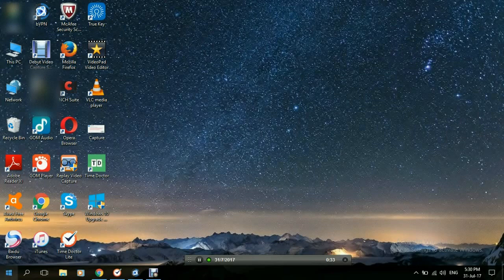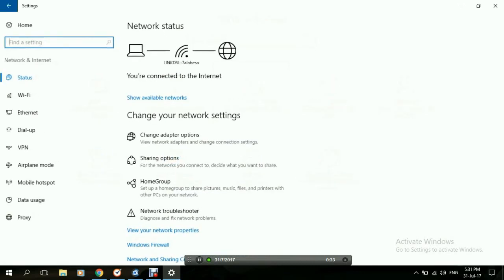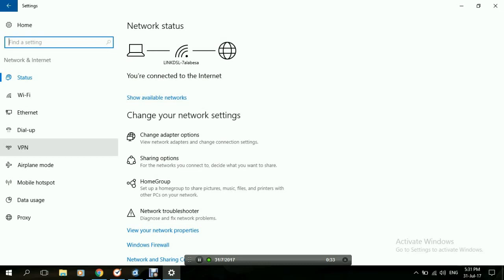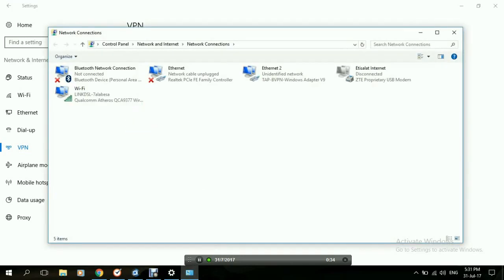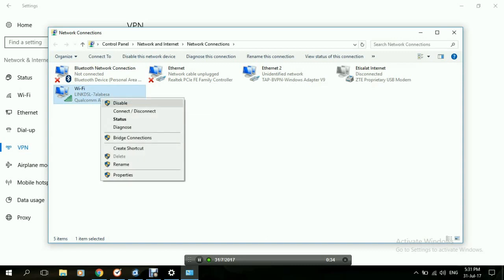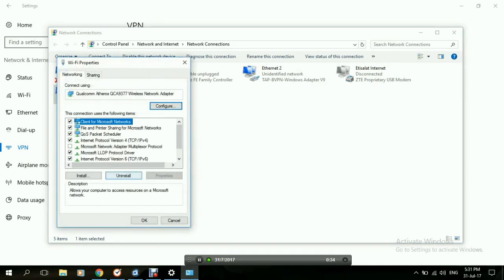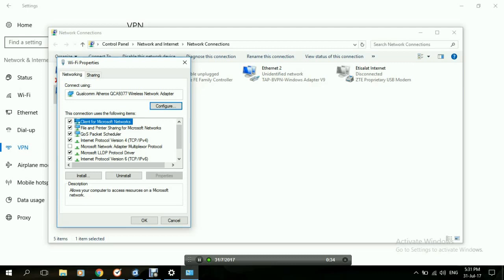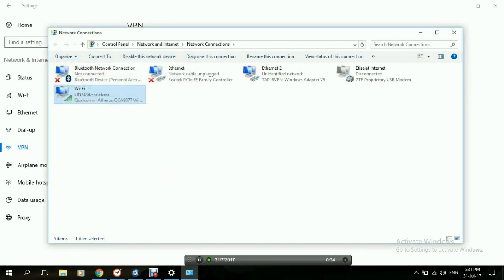How to Disable IPv6 on Windows 10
IPv4 is currently the standard IP protocol with which all applications on the internet, including VPNs, are equipped. However, due to the dire need of IP addresses, IPv6 has been introduced to fill in the IP shortage gap and compensate for all IPv4 issues. It will soon take over and become the standard IP protocol. That is why not all VPN services are equipped to be compatible with IPv6 resulting in massive IP leaks which dangerously compromises a VPN user’s security online.

VPNs are mainly used to hide a person’s identity (real IP address) on the internet, secure his/her personal data as well assist in bypassing geo-restrictions to unblock any restricted web content. They are also used in business and money transactions due to their high security levels. Consequently, IPv6 presents a challenge to some VPN services that are not equipped with features like: a kill switch or an IPv6 leak protection due to leakage problems. This means that a user’s real IP address together with any personal data and online activities are vulnerable to getting exposed online. In other words, the VPN becomes a useless tool that fails its purpose to anonymise your IP address and encrypt your data traffic.

On a brighter note, there is a workaround to this irritating issue, that is to disable IPv6 on your Windows system to avoid any leaks